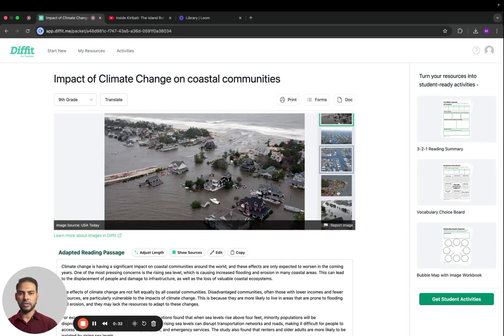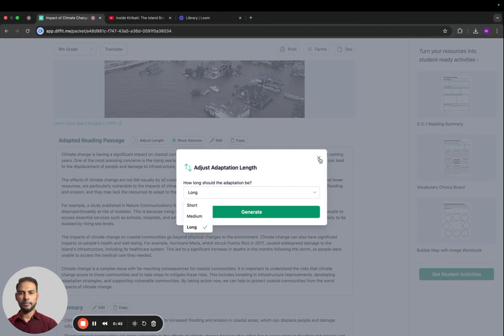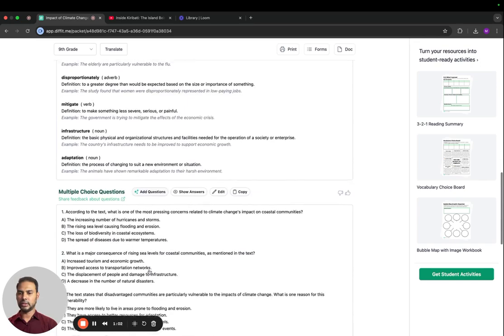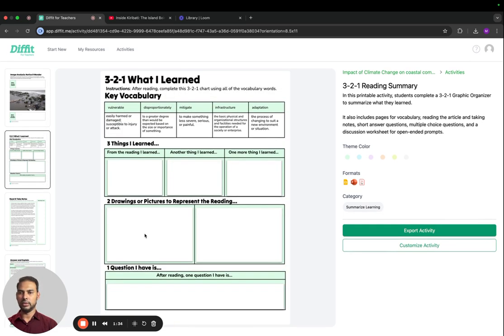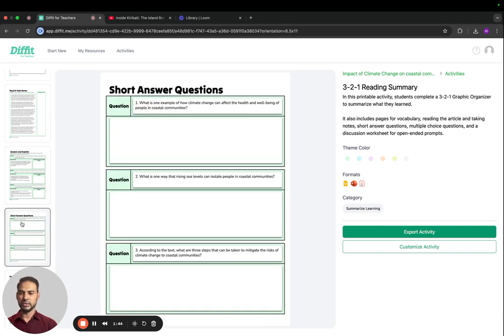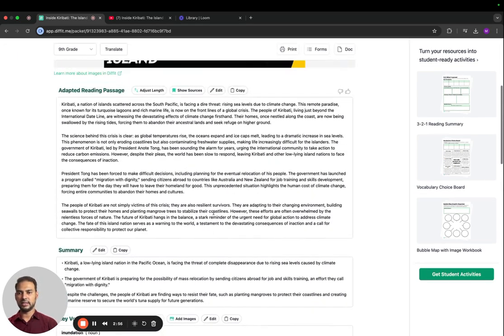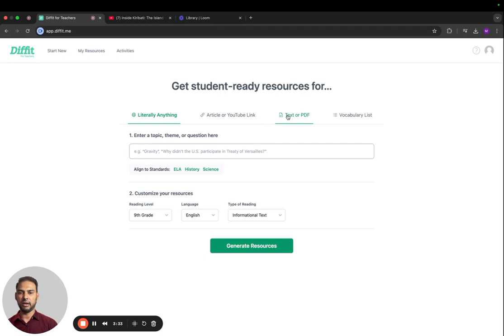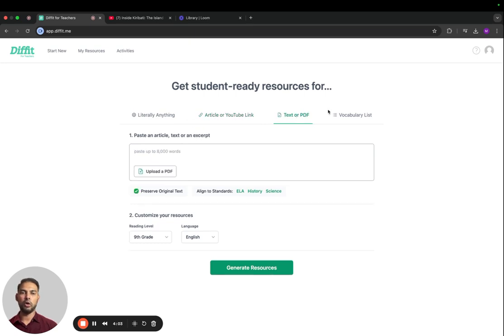How this AI Makes School Much Easier!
-Turn Any topic, text, YouTube Video into Engaging Lessons with Diffit!

Looking for an easy way to create educational materials from YouTube videos? Diffit does the work for you! Just add a video, and it instantly generates summaries, vocabulary lists, comprehension questions, and more—perfect for Grade 11 students, adult learners, and educators looking for engaging resources.

✨ Key Features:
✅ Customize content length & format to suit your needs
✅ Generate multiple-choice & open-ended questions
✅ Align questions with different standards & cognitive levels
✅ Export as Google Docs, Slides, Forms, PDFs, and more
✅ Translate content into multiple languages for diverse learners

Whether you're teaching in a classroom or creating self-study materials, Diffit makes lesson planning faster and easier.

What is diffit?

💡 Try Diffit today and see how it can transform your lessons! 🚀